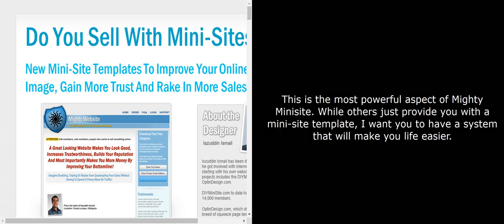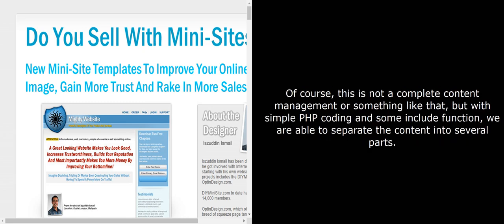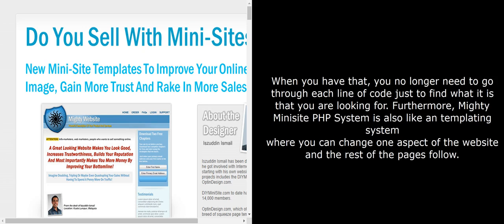Sales Page Templates, Landing Page Templates, Squeeze Page Templates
Basically, everything you need to create a professional, corporate look mini-site is there.

You don't have to have a sleazy mini-site design anymore.
But that's not all... We want give you options...

Don't Worry! We provide you with options...
Though using a mini-site template, as an online enterpreneur myself, I understand that you may want your mini-site to look different from other people's.
So I provided you with options...

  Two Different Layouts Styles - With or Without Sidebar

  I know at times marketers just want a simple top-to-bottom layout without any distraction. This same mini site design is also available without the sidebar.

  Comes In Two Different Colors - Blue and Red
  Don't like the blue - use the red. The red is suitable for a fierce, aggressive look. And with the right background, you can also
  project a cuddly, lovable image. Use which ever you want according to your project.
  You can choose to use either of these color designs.

  Transform a normal, boring blockquote to a beautiful box with background graphic.

  Transform a normal content into a strong Johnson box. Just apply class = module to the div

  Customizable - Edit Header and Use Your Own Background

  There two easy ways to customize your mini-site. From the Photoshop PSD source file, you can edit the header by applying your own logo and text.

  Another method is by applying your own background graphic.
  Mighty Minisite was designed to allow the users to use any background graphic. Use a grunge theme to make a grunge website. Use a sky theme to make a happy website.
  Basically, it's all up to you.

  Separate Photoshop PSD Source Files Included

  I can just give you the main PSD source file, but I know that Photoshop can be a challenge for some.
  So I've split those PSD files into several pieces making it easier to use and to understand
  Instead of one big PSD file, you will get PSD like header.psd and order button.psd.

  No messy slicing required.

What more can you possibly want...??

Using Mighty Minisite, you can have a brand new look and this could improve your conversions overnight. Just grab it today and start customizing it.

By tomorrow, you could be experiencing that extra sales you never thought is in your website. Or perhaps that extra subscribers when you thought your website was
up to its limit.

What you are getting is a complete minisite template, with various options and styles, and also with some cool bonuses to help you get your mini site up and running.

Guarantees?

If you're not completely satisfied with the product for any reason, we'll will be happy to refund your money upto 60 days from the day of purchase.

So, if you are ready to pimp-out your minisite to a whole new level, just click the order button below. Get Your NicheSiteTemplate Today!

  Personal Rights - One-Time Payment - $29

  With this purchase you are granted the rights to use Mighty Minisite on your own website and even use it to design websites for clients.
  However, you may not sell it as a template or redistribute it in any way, online or offline, free or paid.